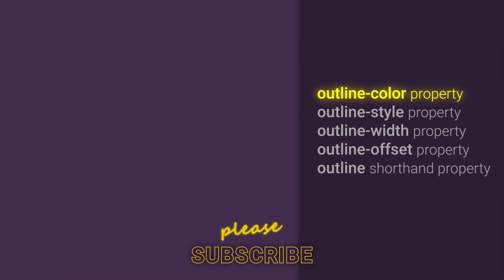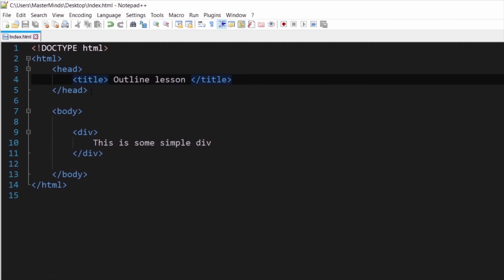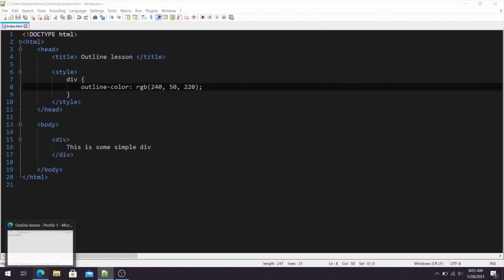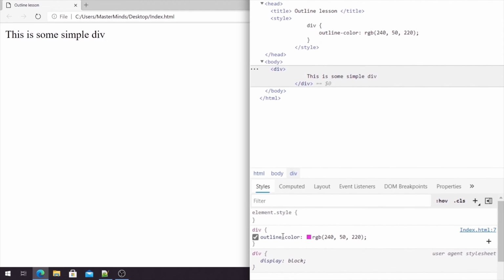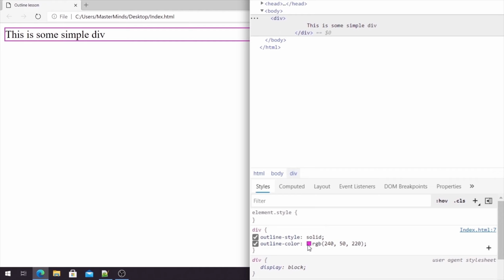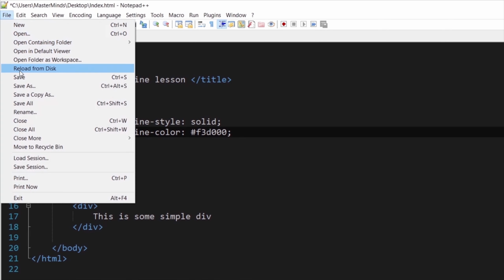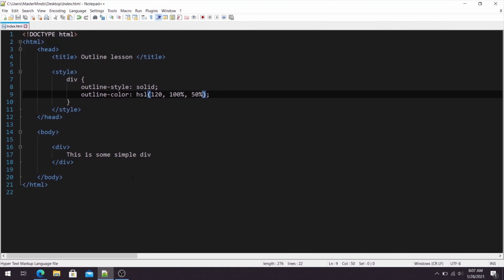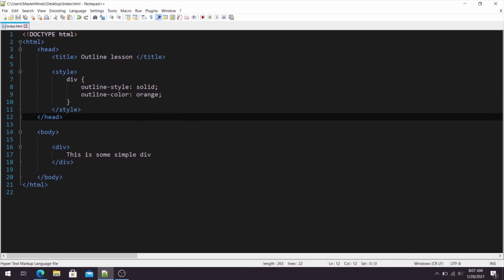CSS for beginners 70: outline-color property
Hi there and welcome to  @Masterminds Tutorials   😊 In this video, we will learn what is outline-color property.

outline-color property is CSS property that we use to set color for outline ( pretty much self-explanatory right ).

div { outline-color: f3d000 }

Like a color for outline-color property we can set:
➡️ RGB value colors:   div { outline-color: rgb(120, 30, 240) }
➡️ HEX value colors: div { outline-color: f3d000 }
➡️ HSL value colors:    div { outline-color: hsl(220, 100%, 50%) }
➡️ Predefined CSS colors:   div { outline-color: orange }